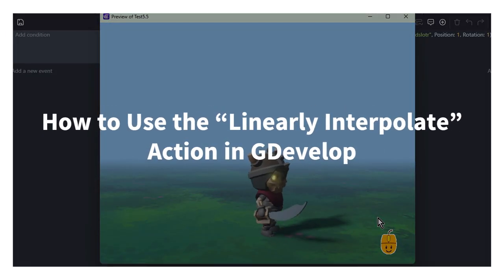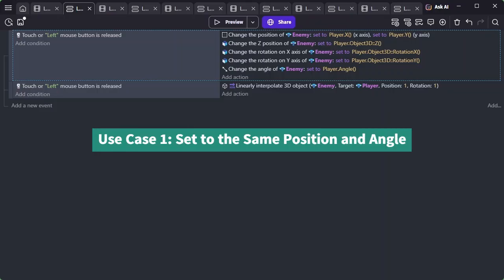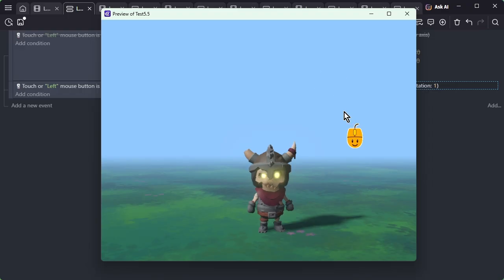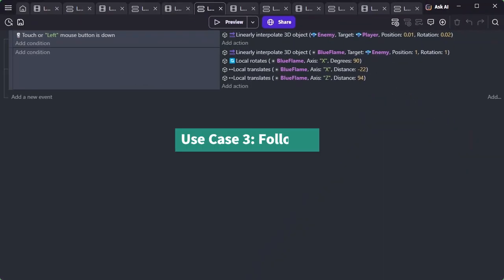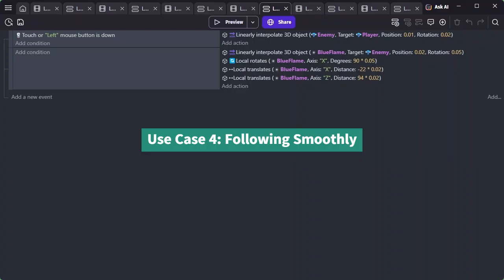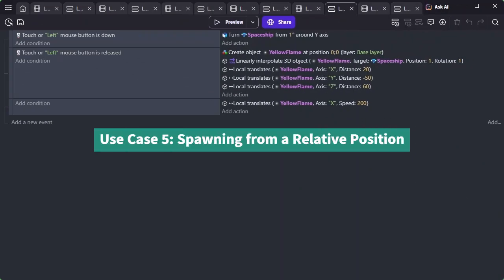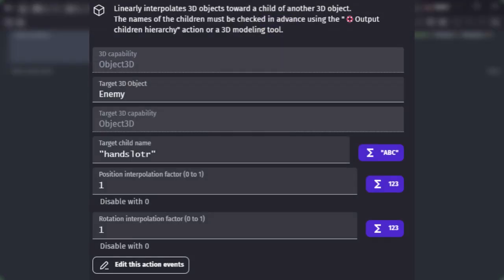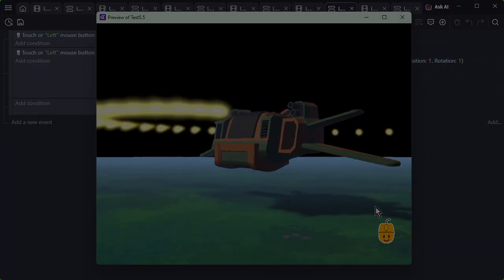What is Linearly Interpolate actions? (for GDevelop Users)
How to Use the “Linearly Interpolate” Action in GDevelop.
☕ If you enjoy this extension please consider supporting me to maintain this extension. Thank you 😄